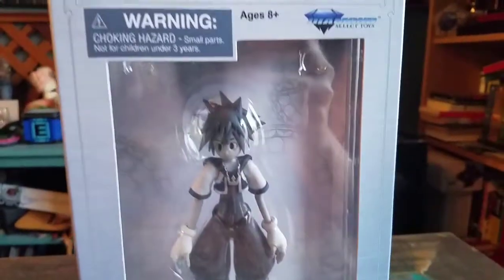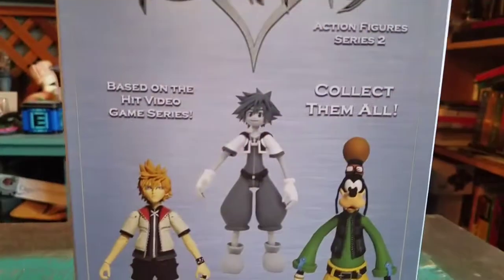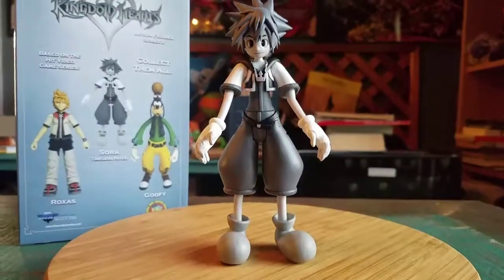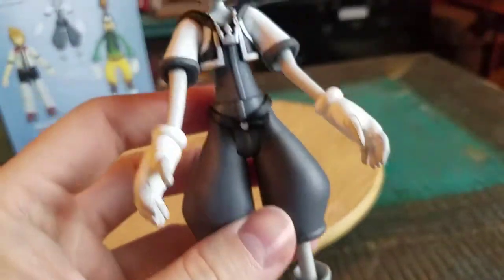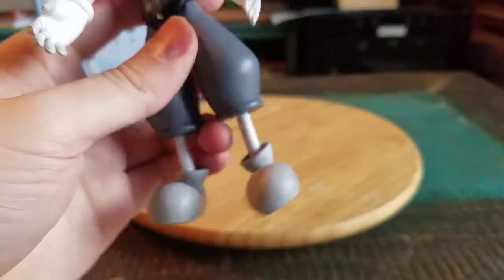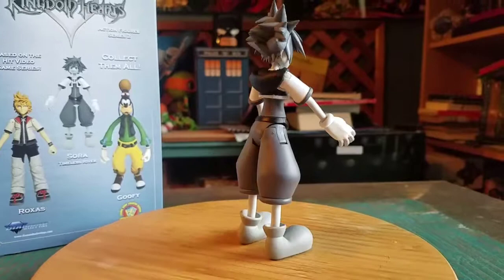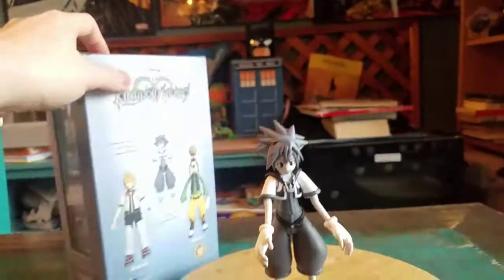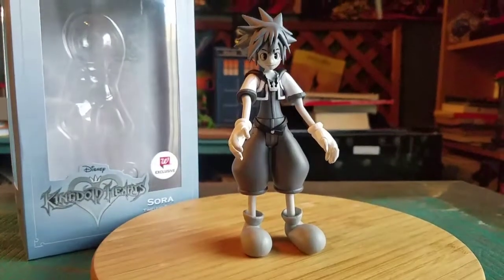Sora Timeless River Walgreens Exclusive Diamond Select Figure Review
Timeless River Sora!